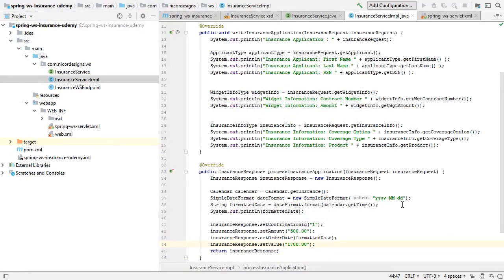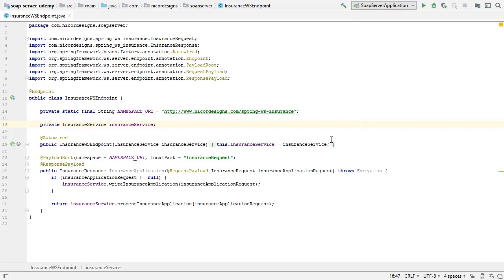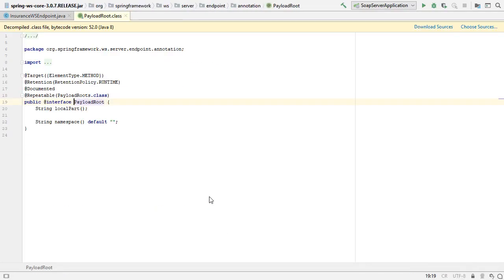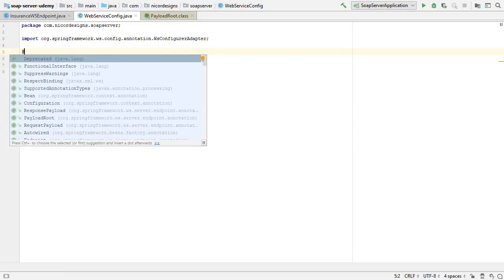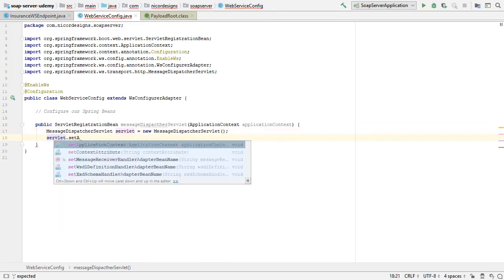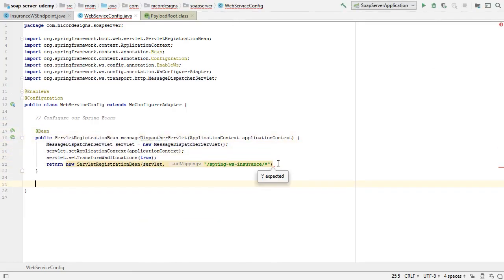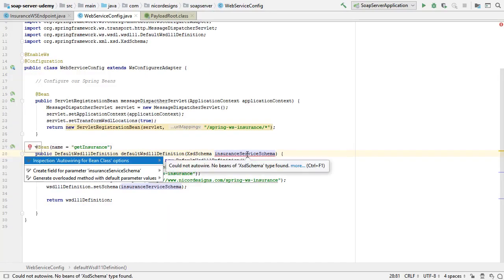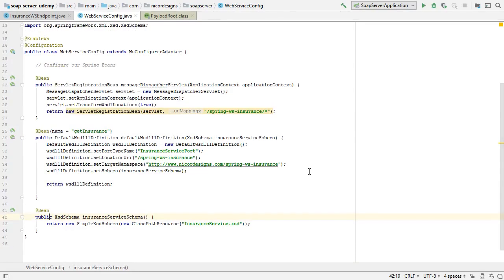2. Bonus Lecture - SOAP Server with Spring Boot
How to create the SOAP Service Endpoint with Spring Boot and Spring Web Services.

The source code is available for download in the Udemy Resources Section

If you have found this free "SOAP with Spring Web Services" series of video tutorials helpful please consider donating